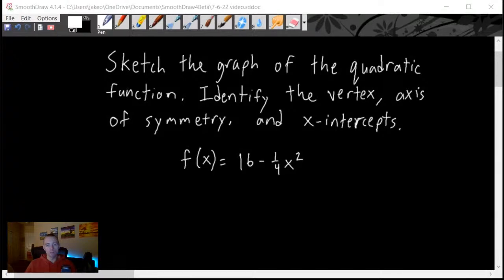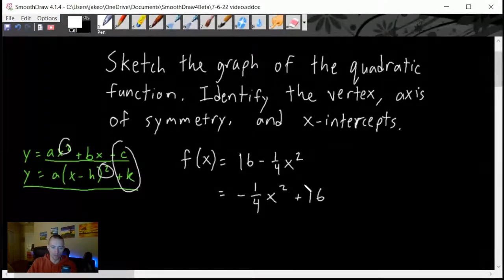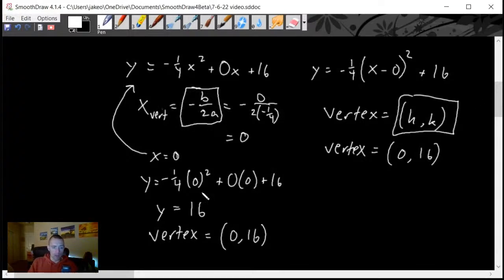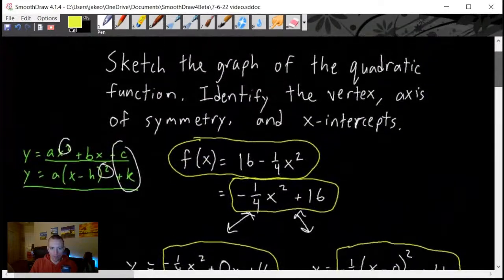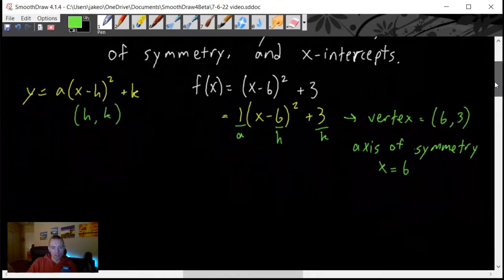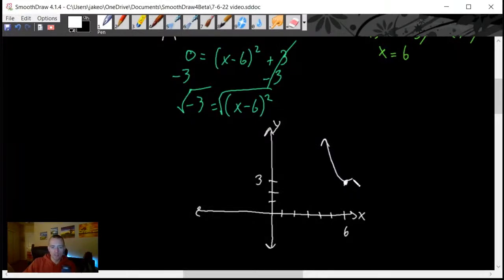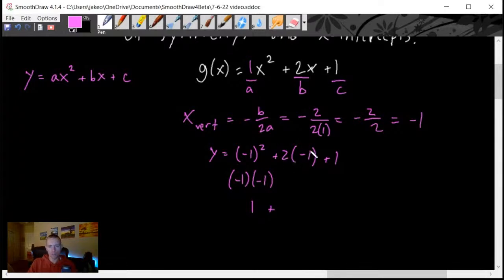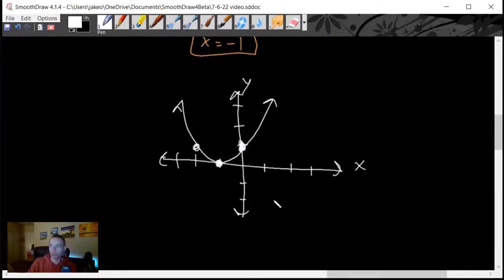Sketch the graph of the Quadratic Function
In today's live stream we will be talking about quadratic functions.  We are going to discuss how to find the vertex axis of symmetry and x-intercept(s) of a quadratic function.  I will also show you how to sketch the graph of the quadratic function without using a calculator or other graphing software.

📚 Problem Credit: Precalculus, Seventh Edition (7th Edition) by Ron Larson and Robert P. Hostetler - Chapter 2.1, Problems #16, #18, and #20